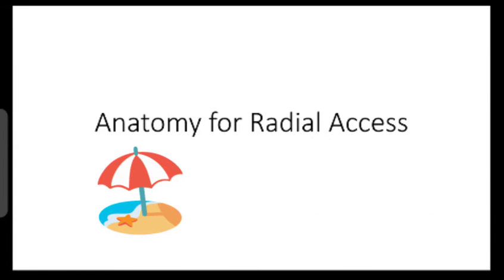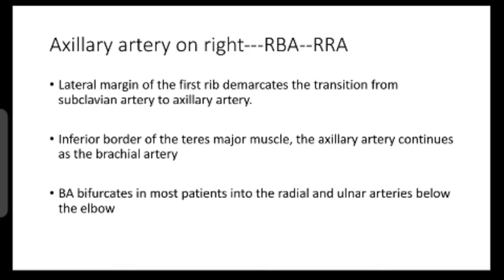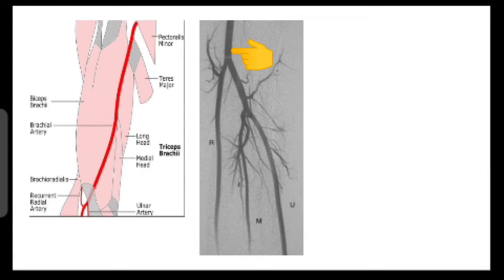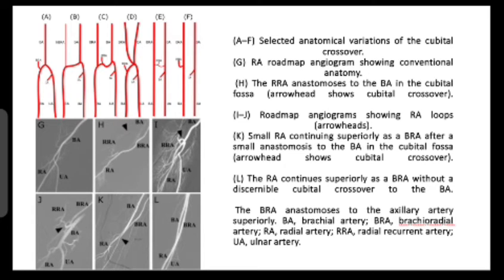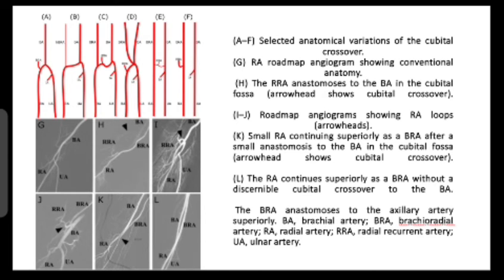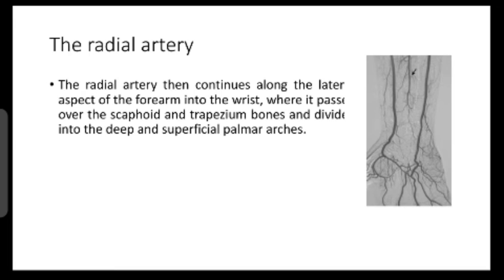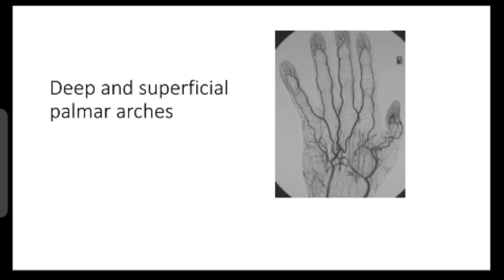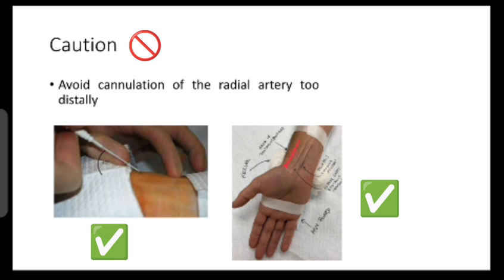Anatomy for radial approach to cardiac catheterization.